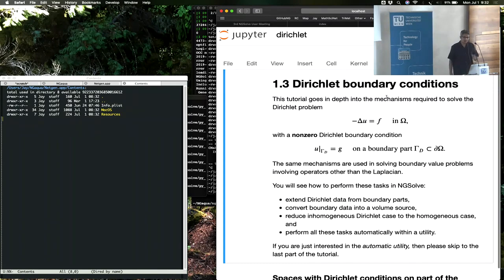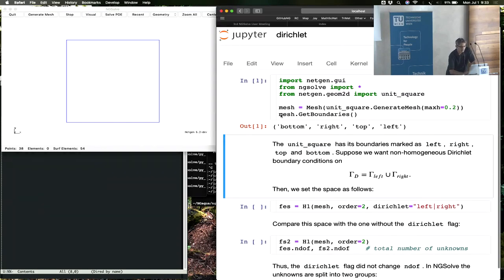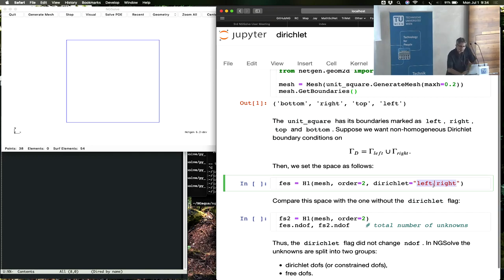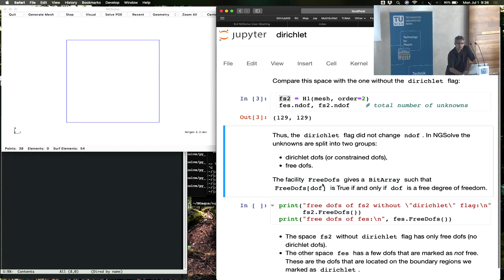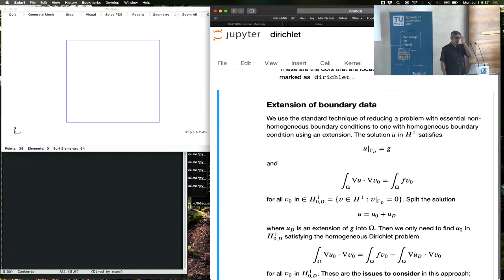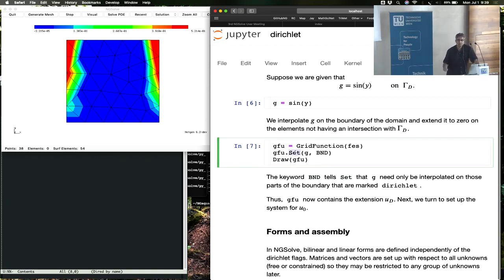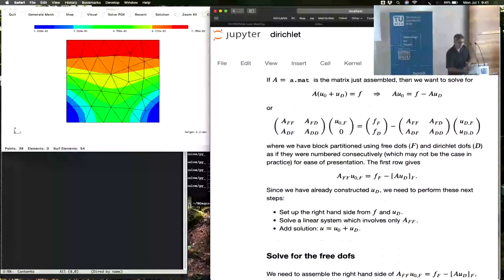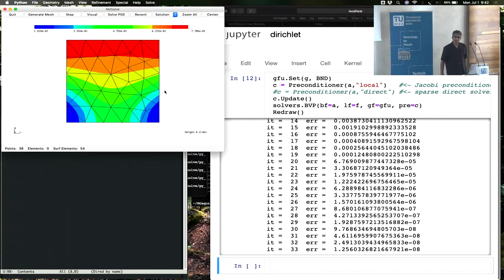1.3 Dirichlet Boundary Conditions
Section 1.3 of the NGSolve i-tutorials - Dirichlet
by Jay Gopalakrishnan at the 2019 NGSolve Usermeeting in Vienna.